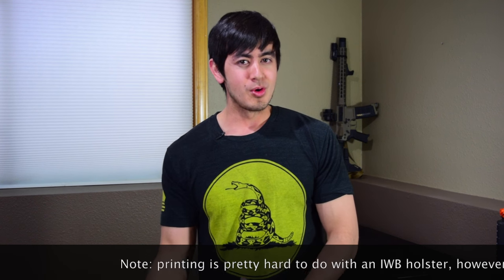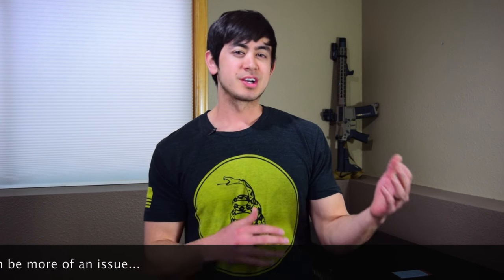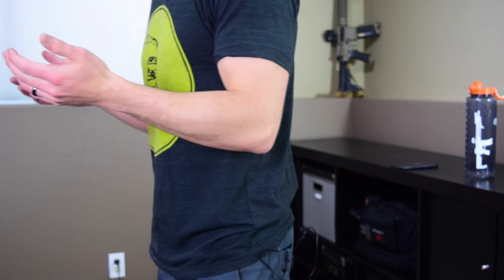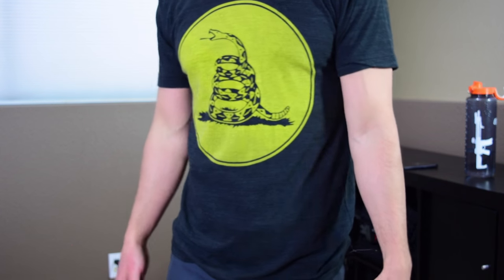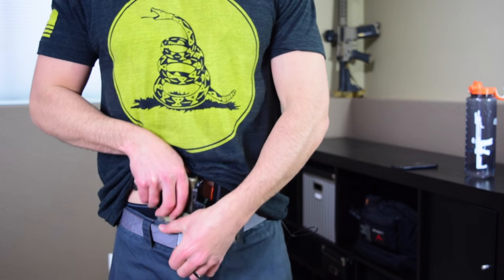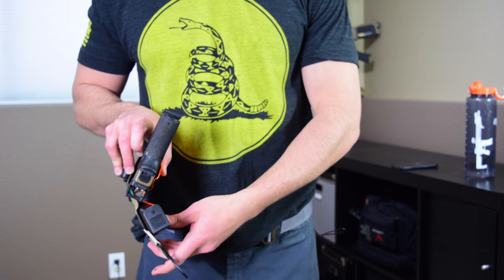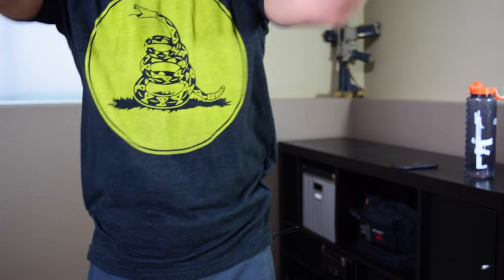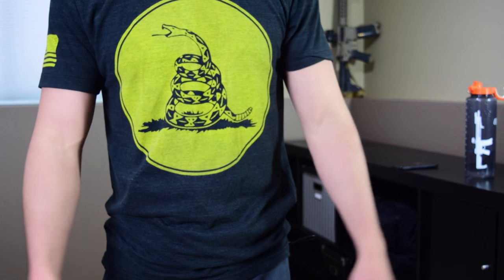What is Printing? Concealed Carry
NOTE: This video is largely directed at concealed carry in an IWB holster worn on a belt. Printing also is relevant for pocket carry or OWB carry as well - though I don't cover those topics in this video.

None of this video is legal advice, just a video about my personal thoughts on printing, hoping to clear up some misconceptions about the term.

What is printing and should you care? A lot of people ask me this, and I can tell there is a lot of confusion about what 'printing' really is, as it pertains to concealed carry.

People ask me things like "How can I print less?" or "What belt should I get to stop my printing?" or "What kinds of holsters print less than others?" I usually answer their questions, but personally I think most people are overthinking the topic.

I personally care very little about printing. Does that mean you should not care about it also? Maybe, maybe not.